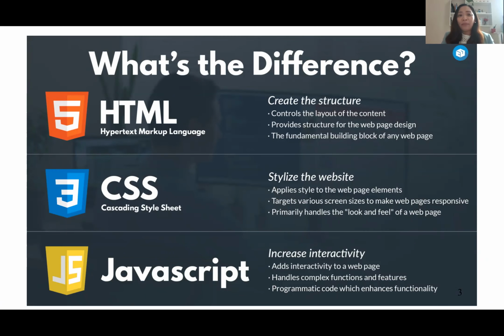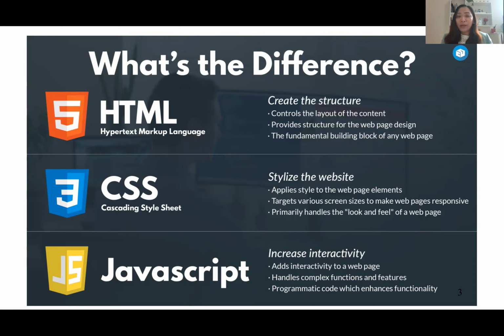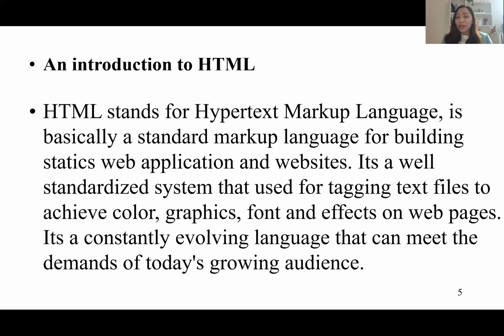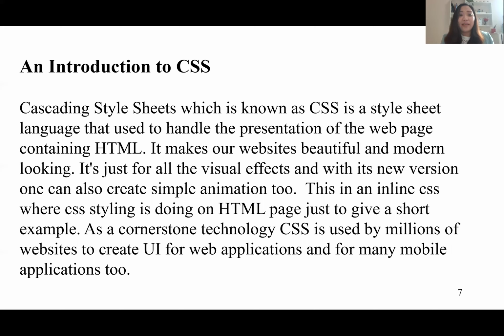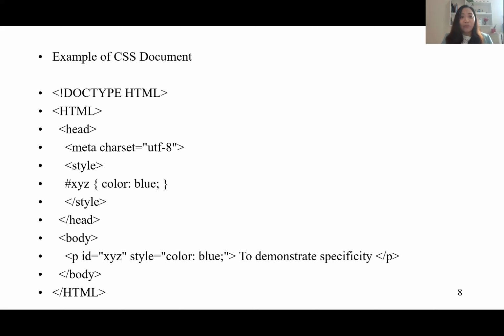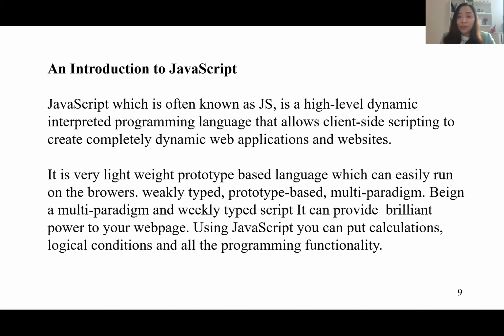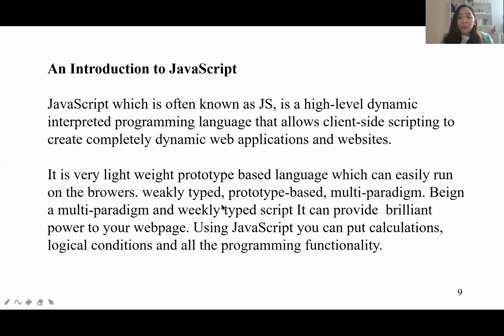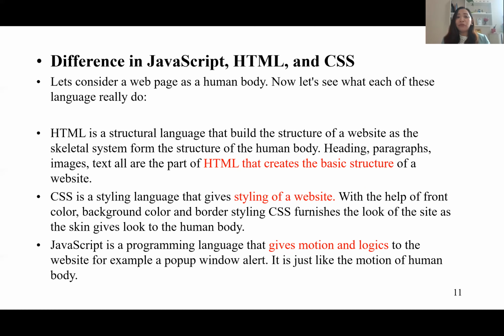Getting started with HTML, CSS and JAVASCRIPT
The Difference Between HTML, CSS, and JavaScript

Web System Course

Dr. Cheryl E. Dublar
Robotics and STEM Education Academy